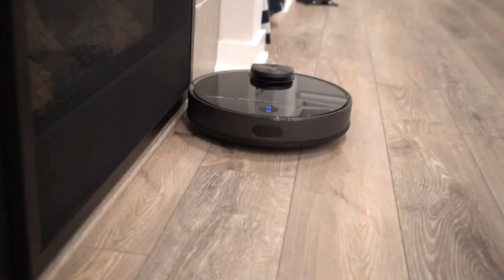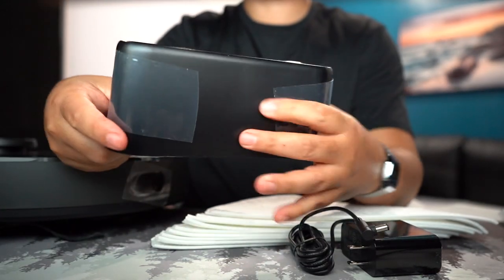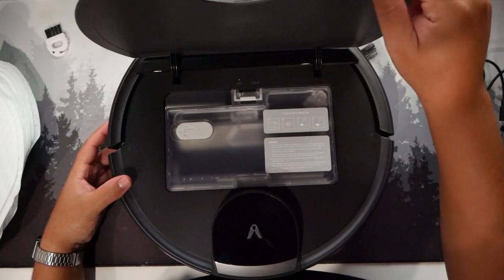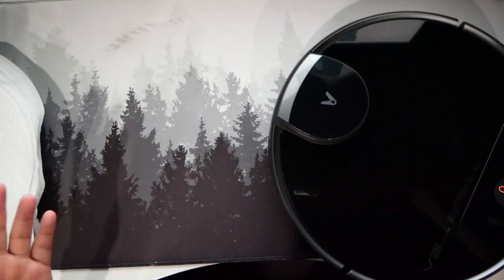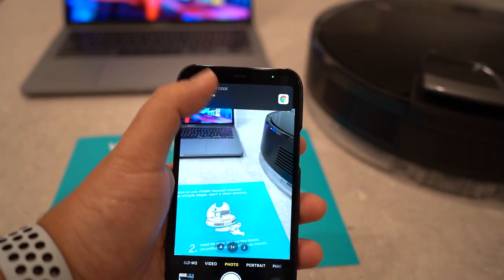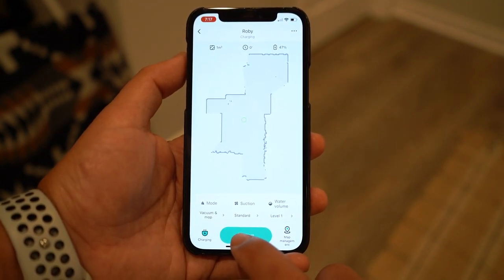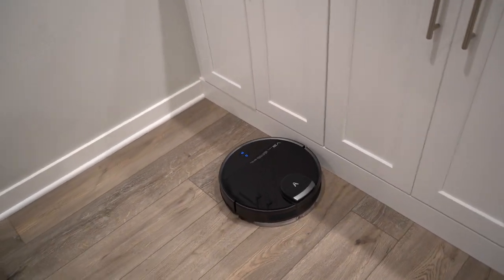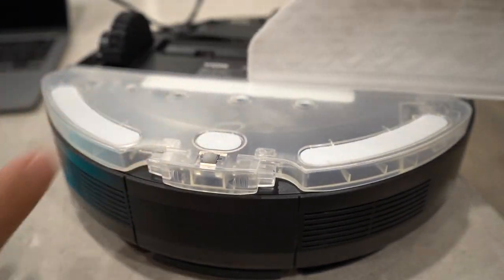Viomi V3 Max Robot Vacuum Unboxing & Step-by-step Review!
Hey guys, today we are reviewing Viomi V3 MAX, which is said to be the BEST BUDGET LIDAR ROBOT VACUUM-MOP on the market. Is it really that good? Well, it features 3-in-1 Sweep, Mop &amp; Vacuum, which means it can remove all the dust, dirt, water stains, crumbs, pet hair, and footprints from your floors! I tried the vacuum and mop mode in the video, and the result was very satisfying. It also comes with solid drop-sensing tech, which I also tested in the video. And with the high-end 360° LIDAR mapping &amp; navigation tech, it can accurately build smart and save maps of your home, and never lose its way. It also works with Mijia, Google home and Alexa. What more do you need to know before getting one yourself? Watch this video to find out!

3. All in 1 Portable Charger

9. Mid Tower PC Case